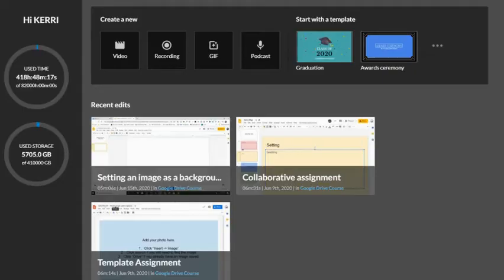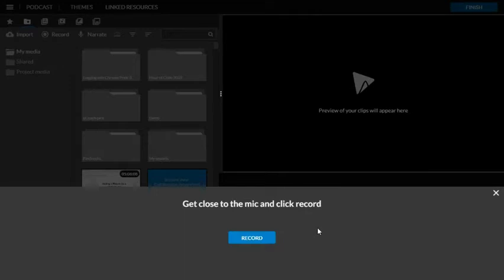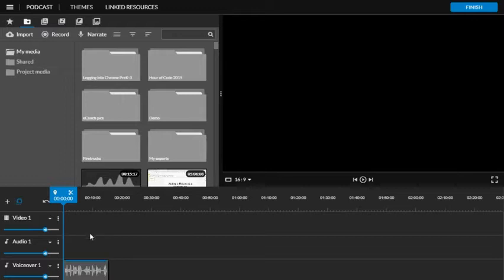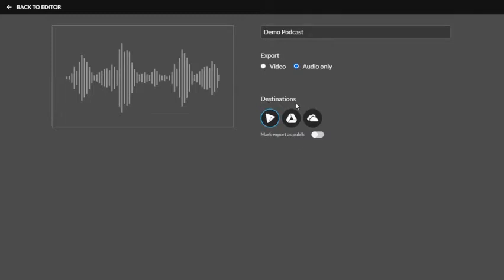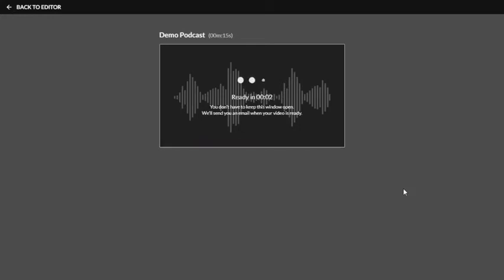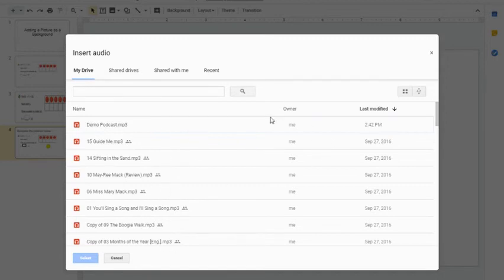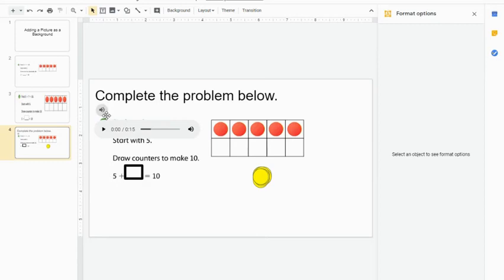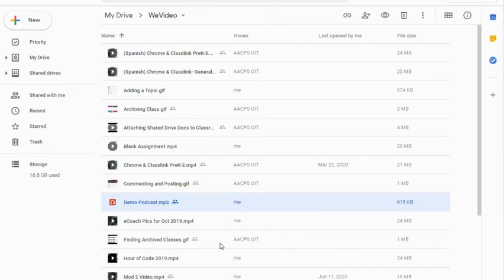Adding Audio to Google Slides Using WeVideo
A tutorial for AACPS teachers showing how to record audio files to embed into Slides.